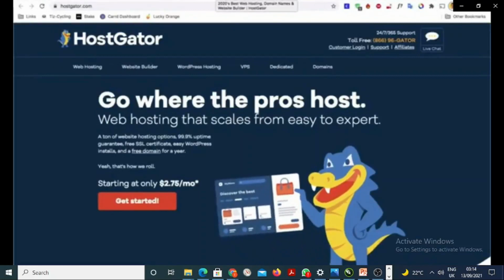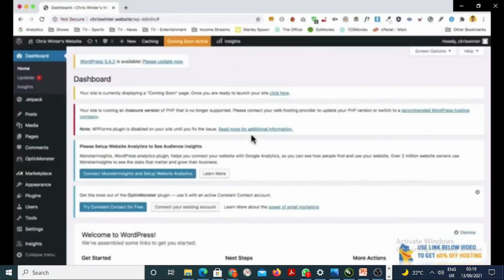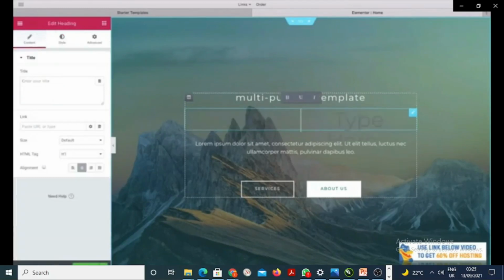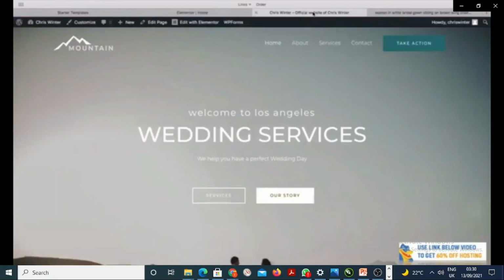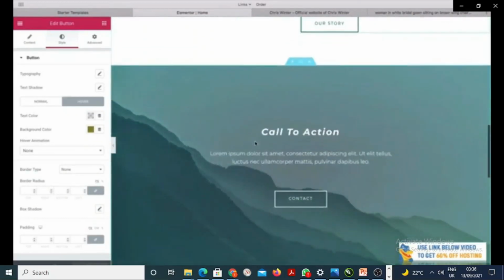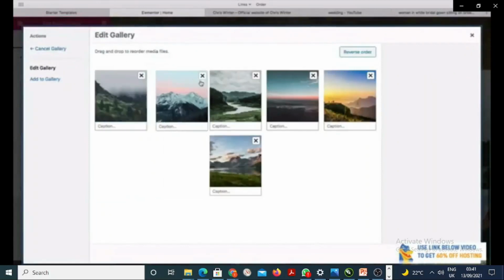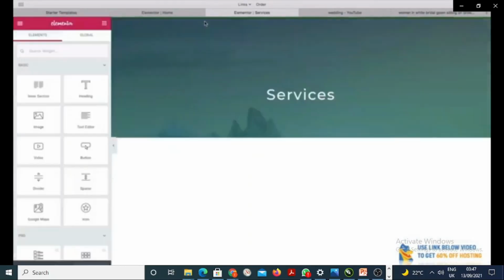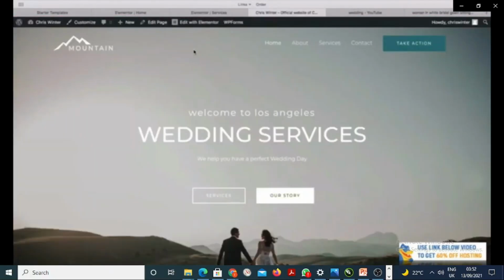set up and creating your website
this video is a start tutorial for web design